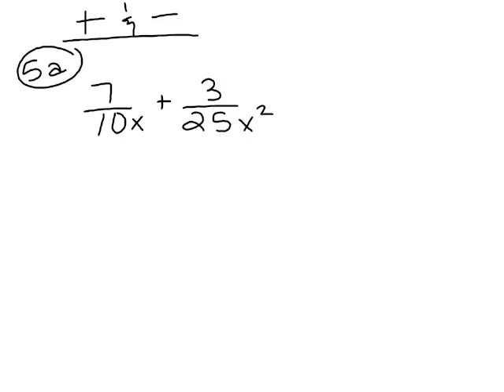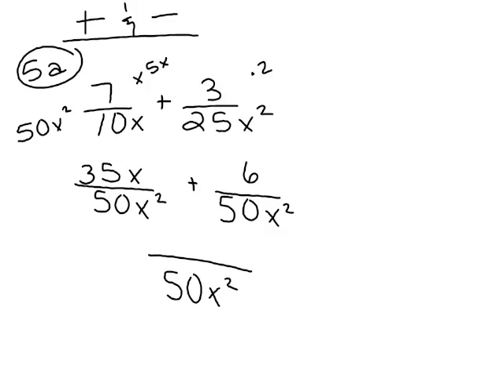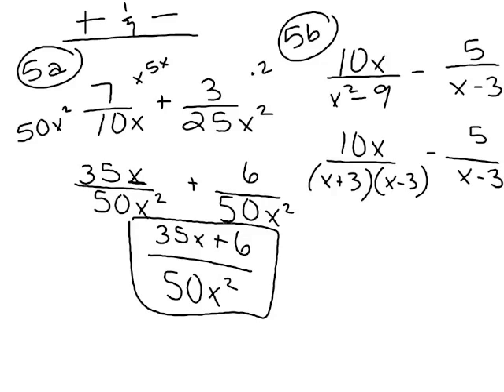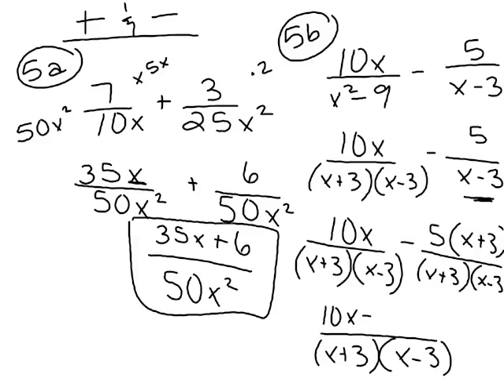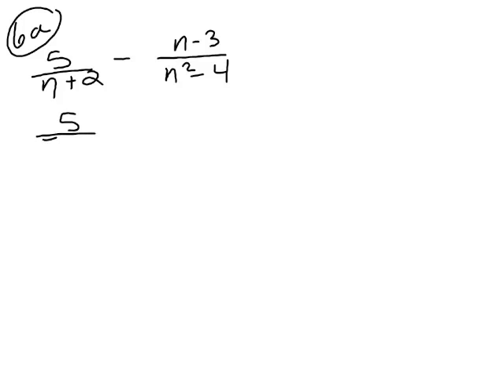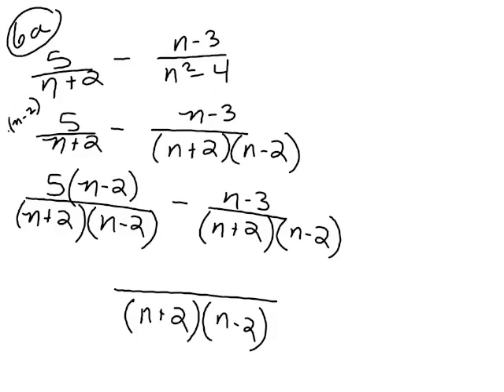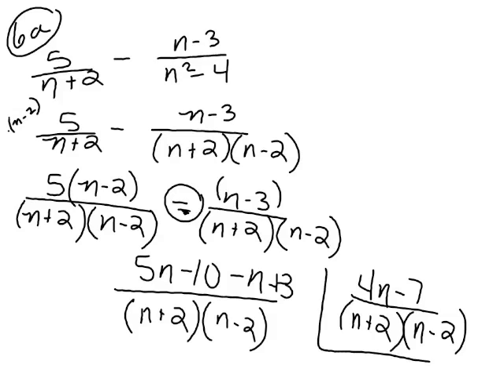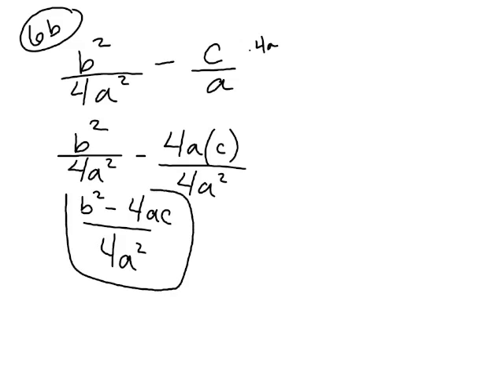Algebra Lecture 4-4 Adding and Subtracting